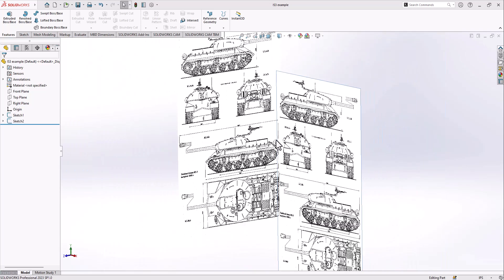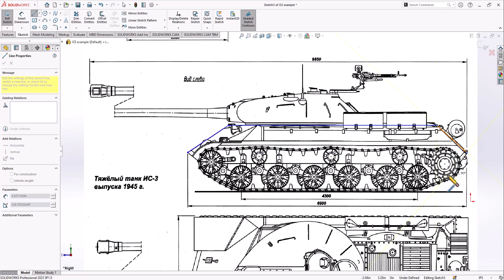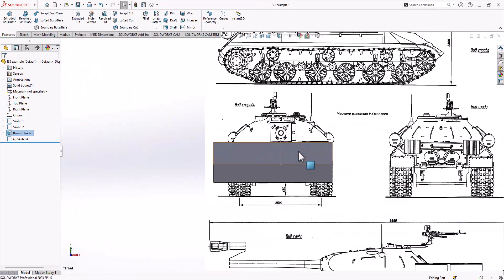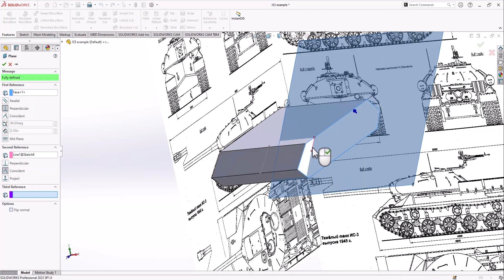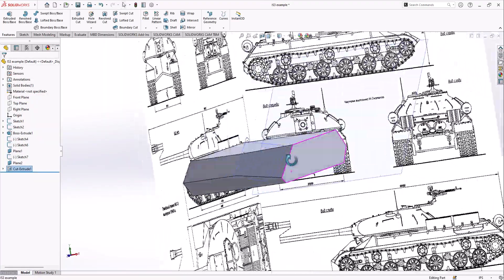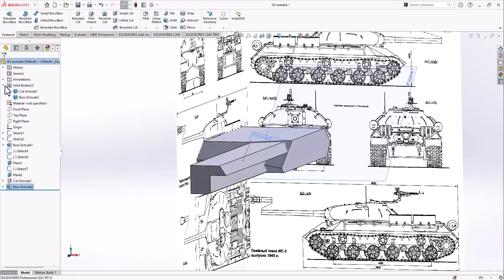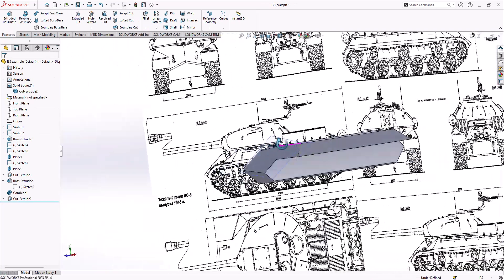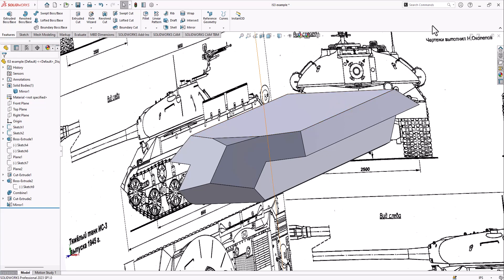Modeling Objects with Complex Angles in SolidWorks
This video offers a quick tutorial on how to make complex geometries in the SolidWorks CAD program. I use the pike nose of the IS-3 tank as an example. Some basic SolidWorks knowledge is assumed.